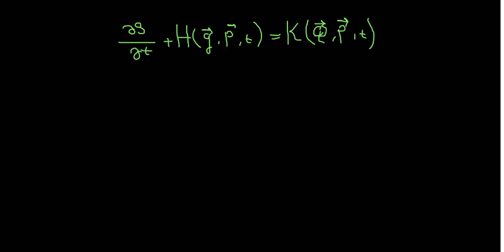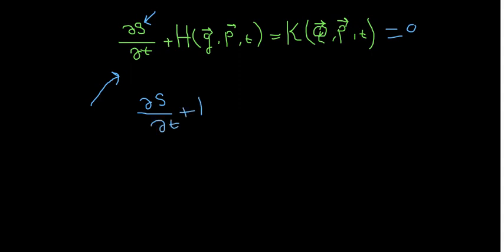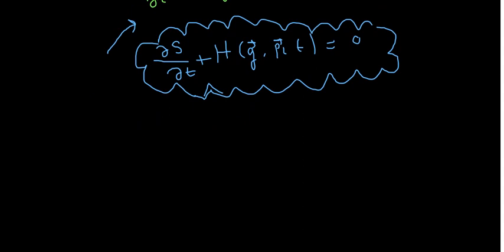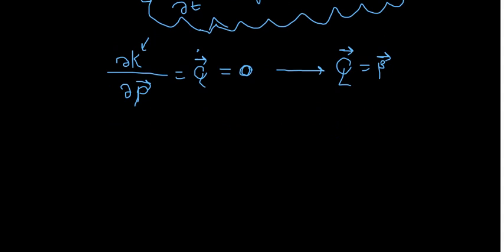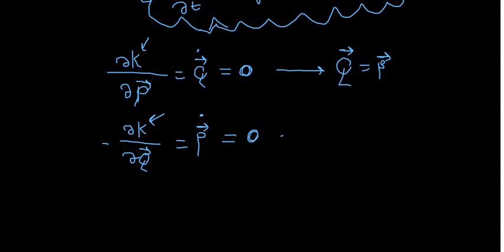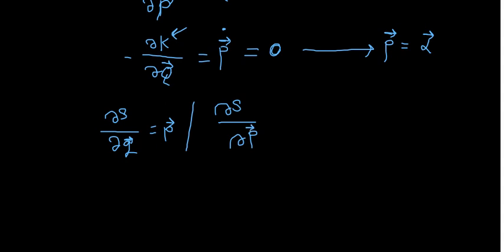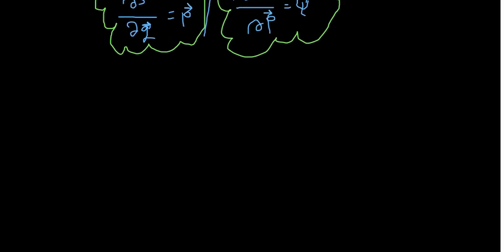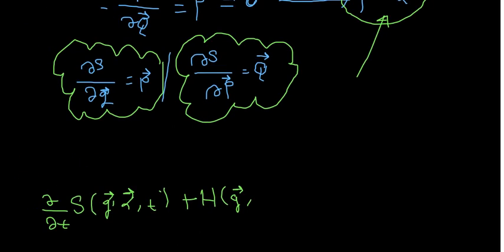More on the Hamilton Jacobi equation 1